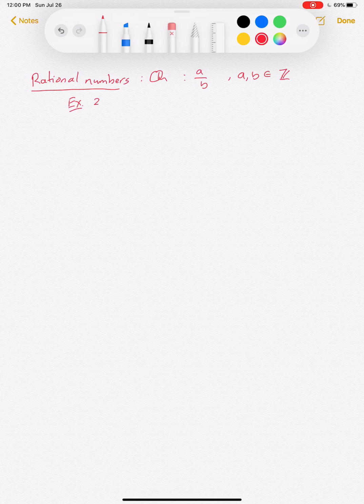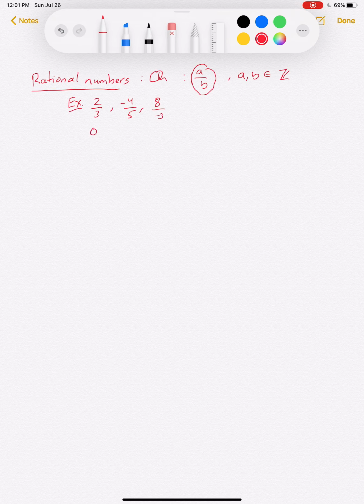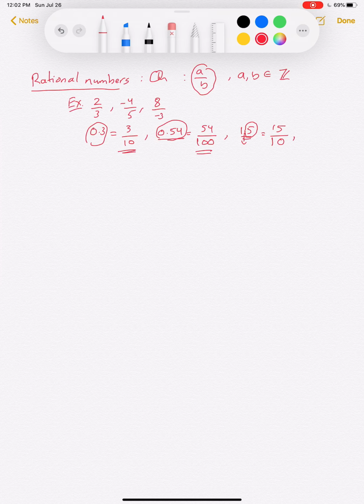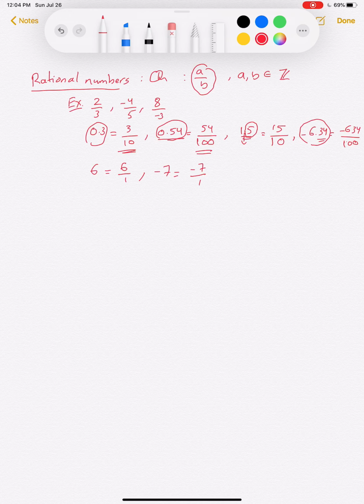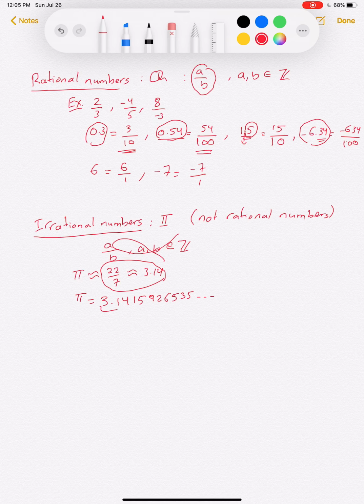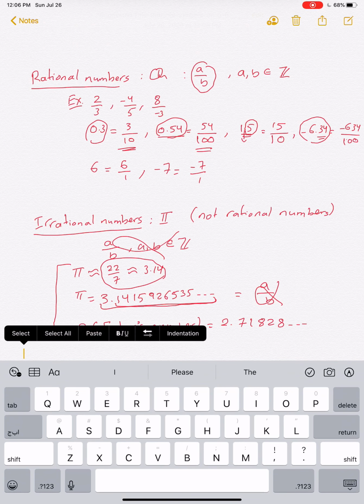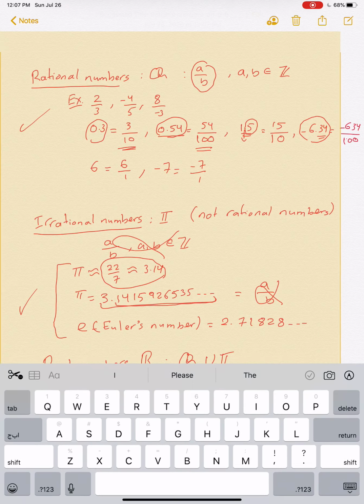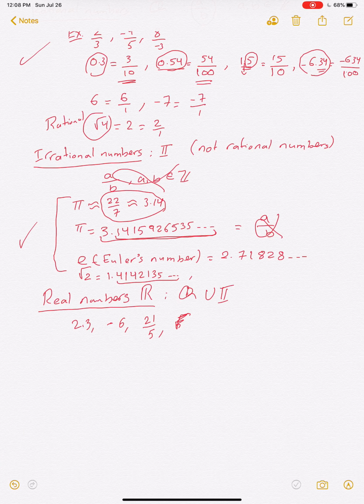Rational, Irrational, and Real numbers